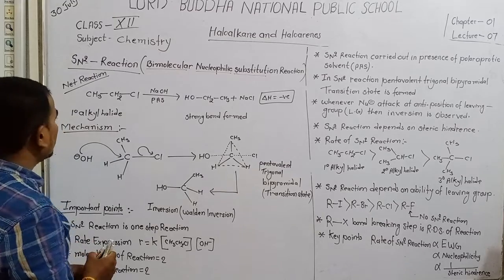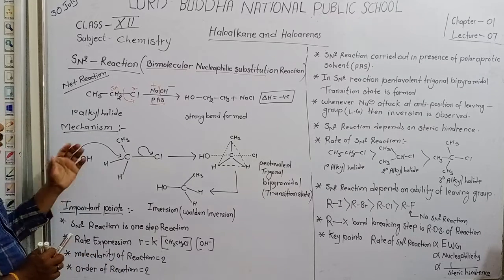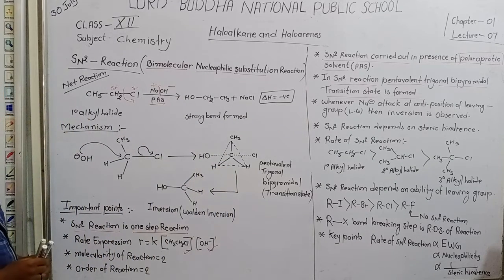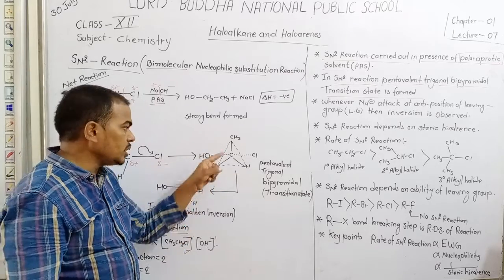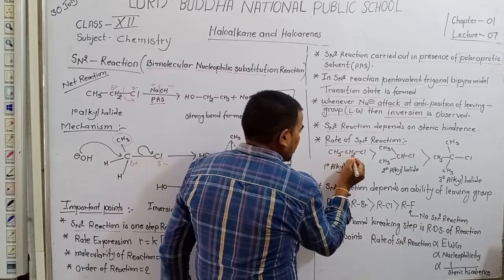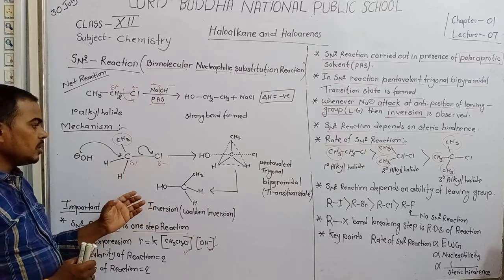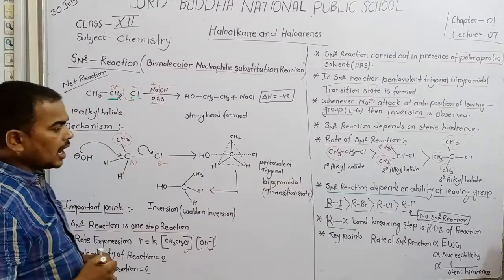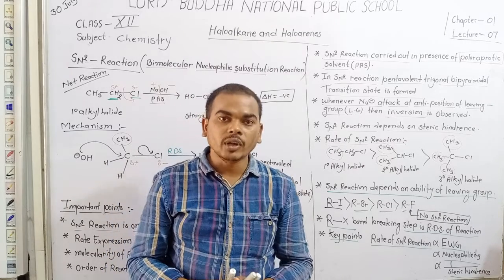chemistry class 12 chapter 1 lecture 7